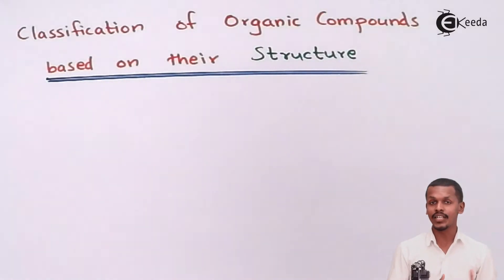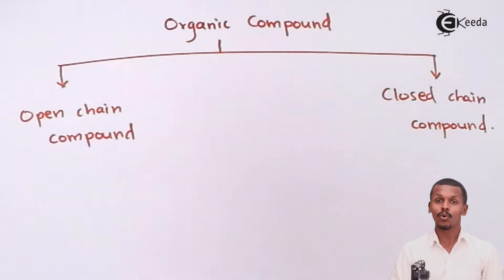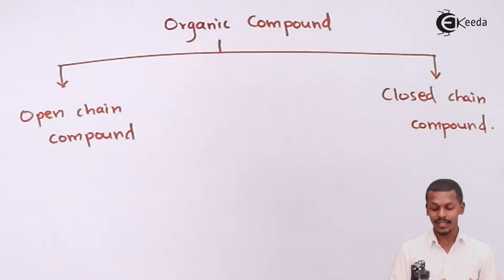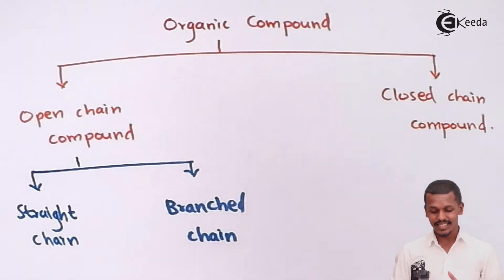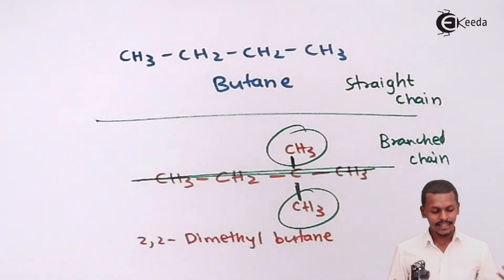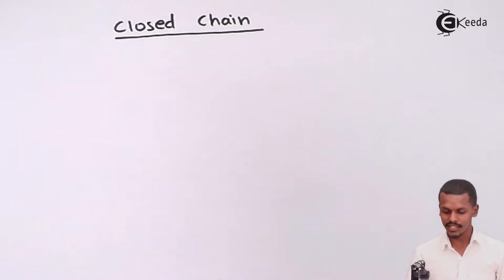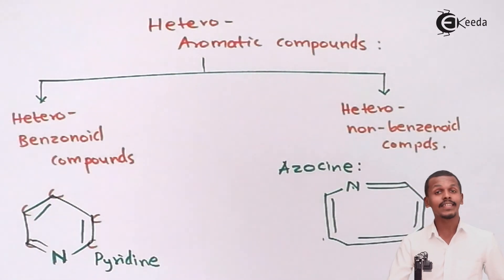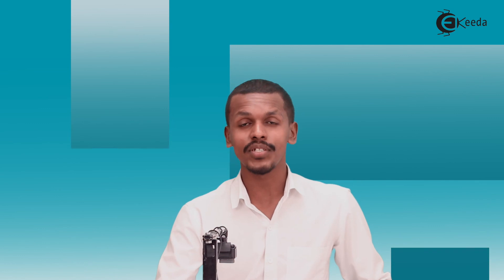Structure Classifications of Organic Compounds - Basic Principle and Techniques in Organic Chemistry